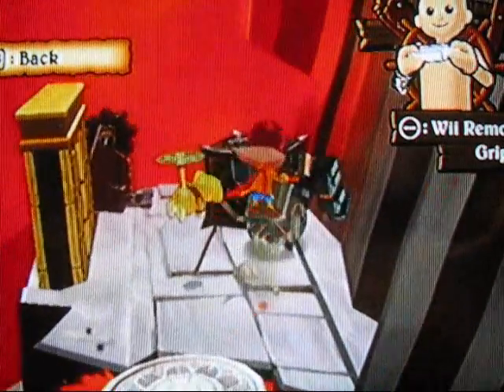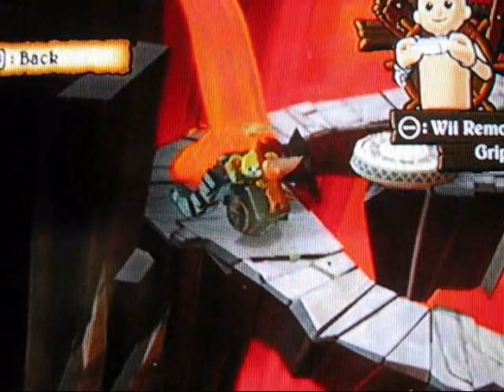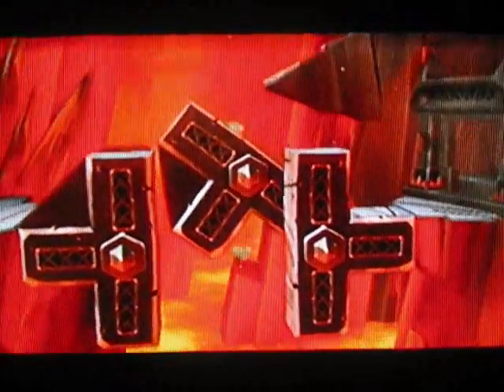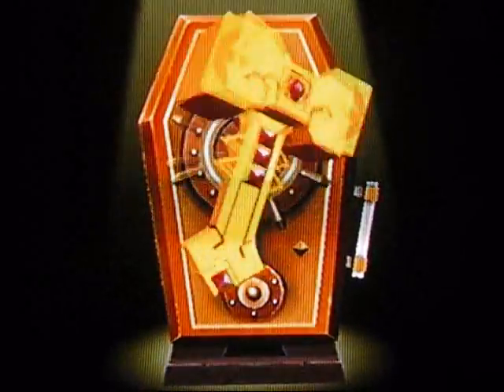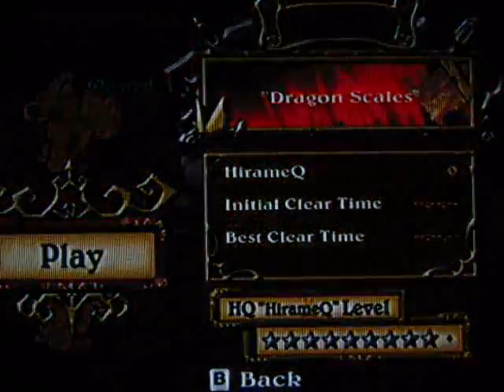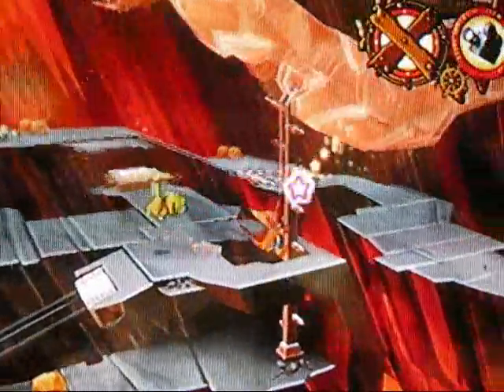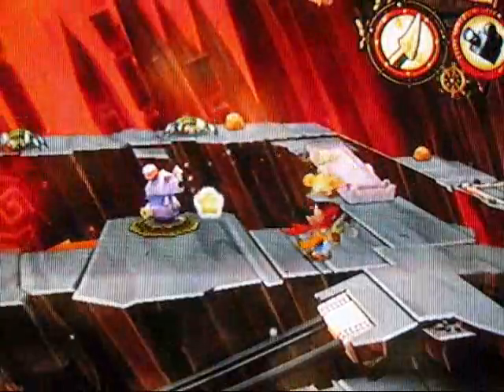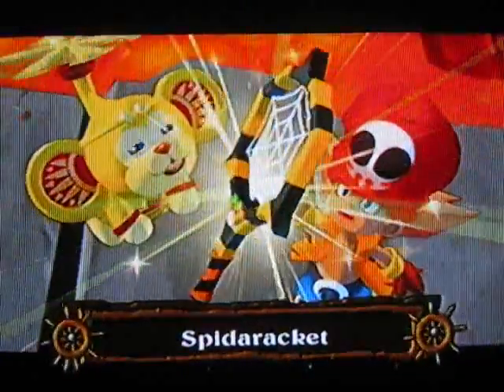Zack And Wiki Walkthrough Part 16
Part 16: Tetris bridges

Relics Of The Past Part 2 - Dragon Scales Part 1

Apparently Badmitton is NOT my sport! lmao!